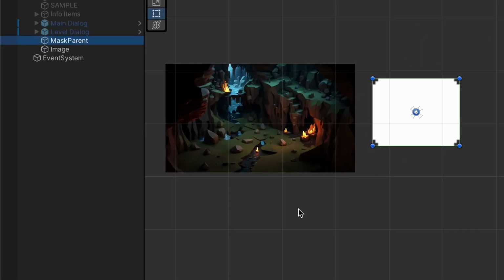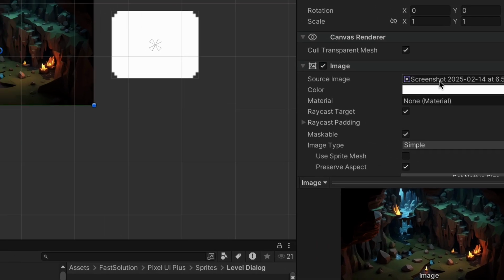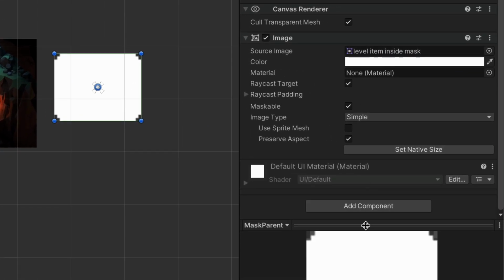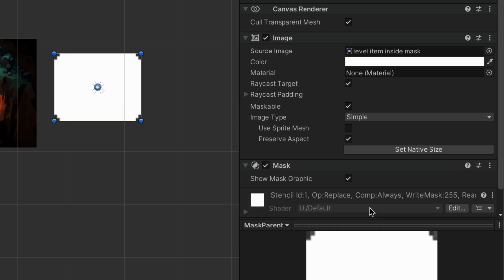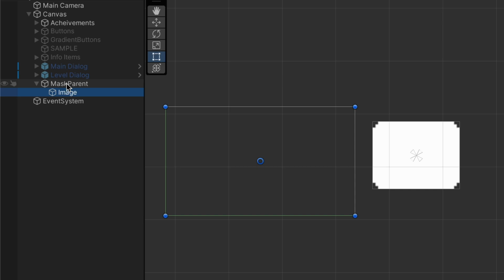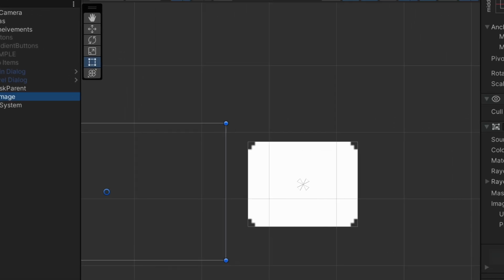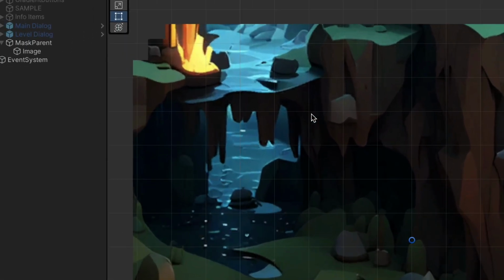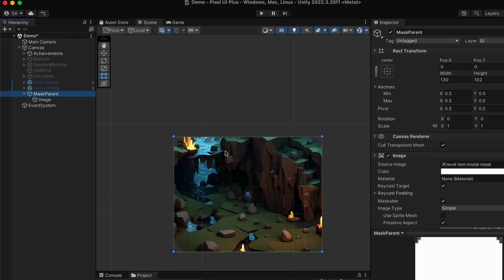Unity UI Image Mask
How to mask images in unity . A step by step tutorial to mask images in unity .
auto-dubbed